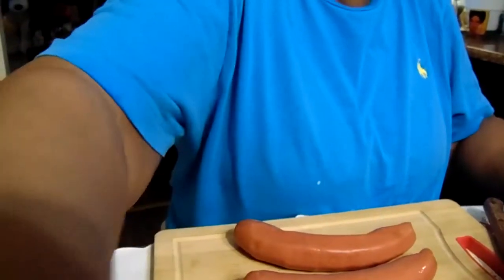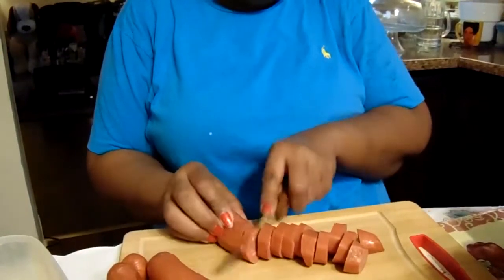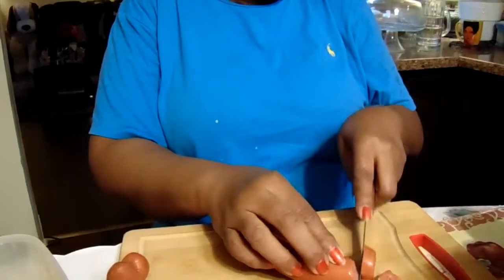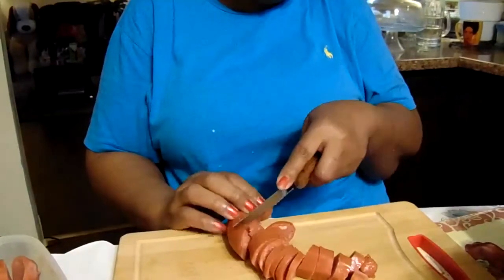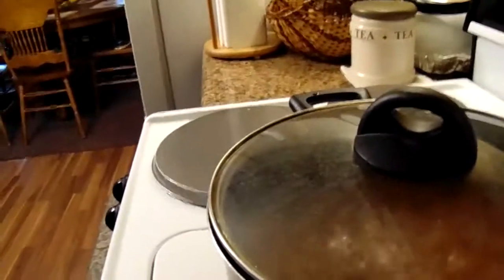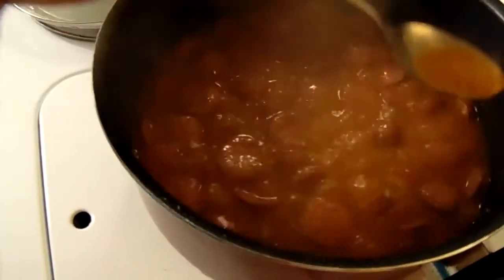How To Make Tomatoes And Rice With Smoked Sausages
Tomatoes And Rice With Sausages is a one pot meal that is easy make, and taste delicious.